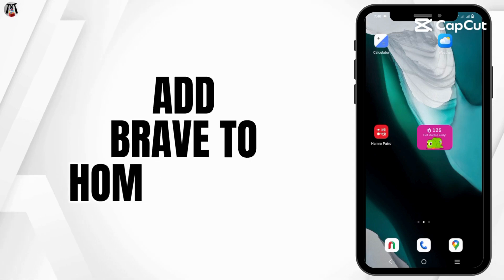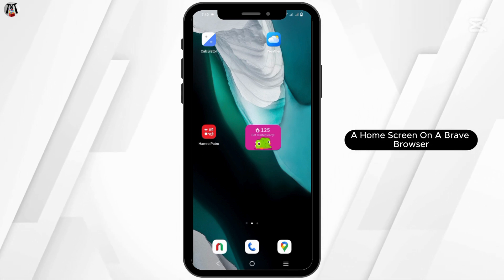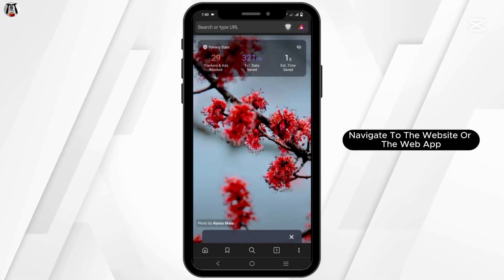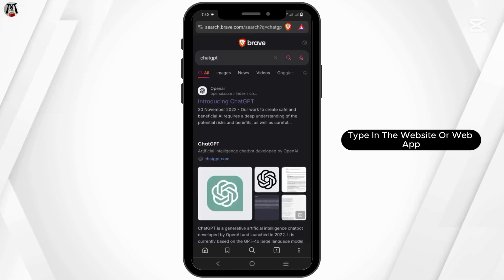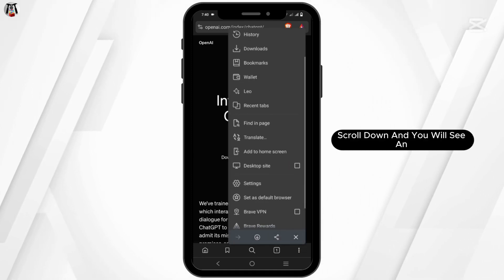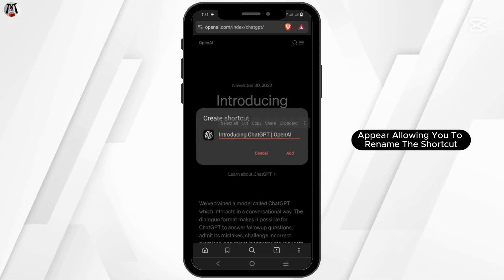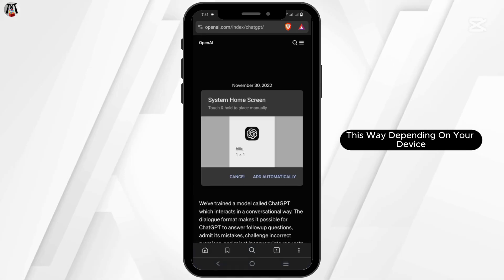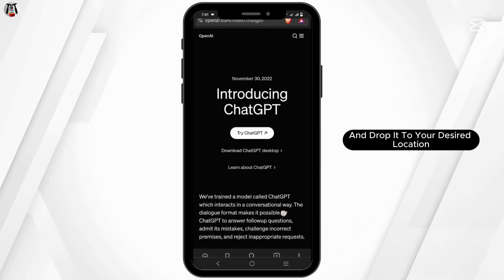How To Add Brave To Home Screen On Brave Browser (2025)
How To Add Brave To Home Screen On Brave Browser

Want quick access to your favorite sites or the Brave Browser itself? This guide shows you how to add Brave to your home screen in just a few steps!

0:05 – How to Add Brave Browser Shortcut to Home Screen
0:10 – How to Pin Your Favorite Sites Using Brave

With this simple trick, you can streamline your browsing experience and access everything you need faster!